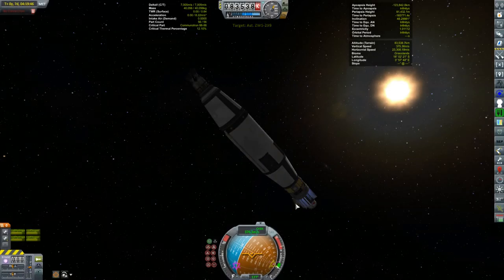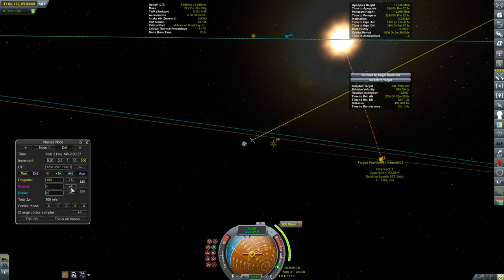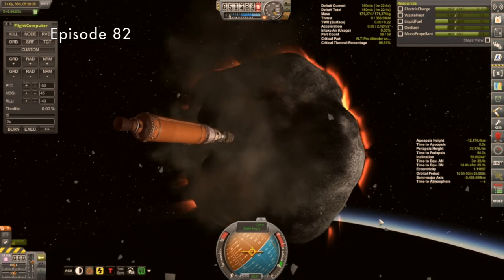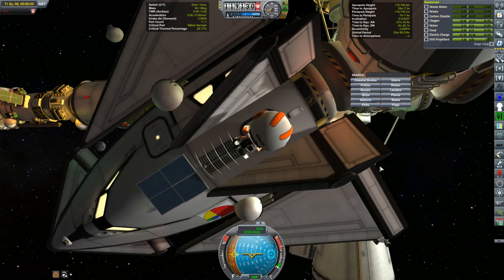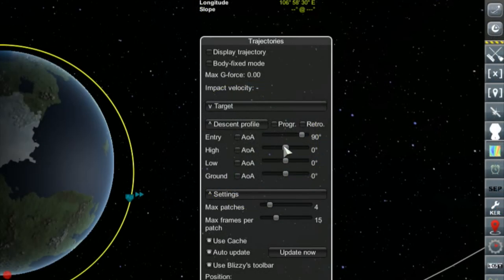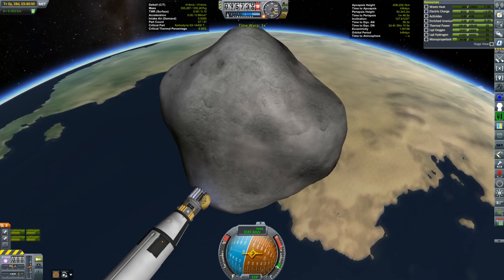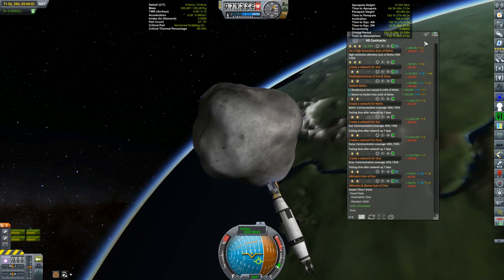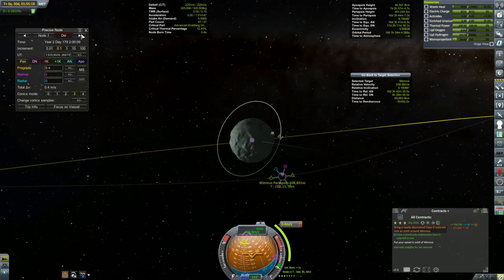KSP Career: Episode 121 - Fourth Time's A Charm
Days 566 to 588: Can the ARM-E2 break the jinx on the recover a D-class asteroid mission?  Also, I start bringing some kerbinauts home.

Correction: At 10:32 I say "interstellar" when I meant "interplanetary".